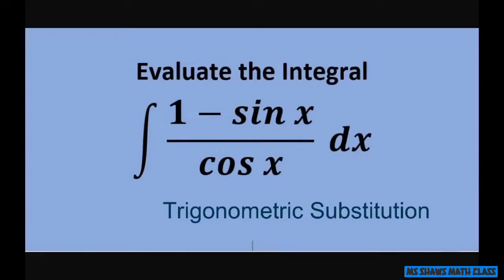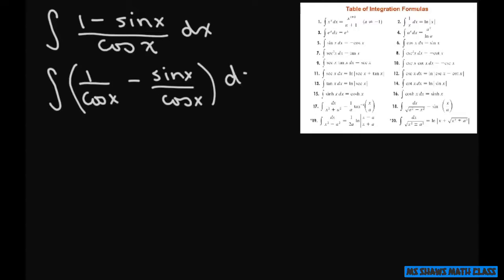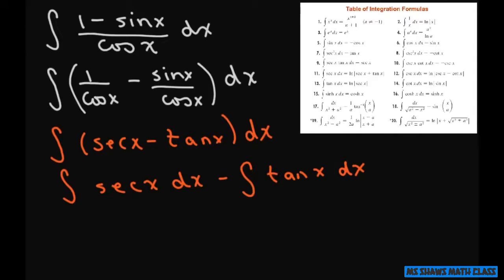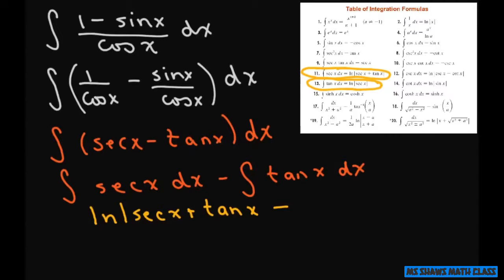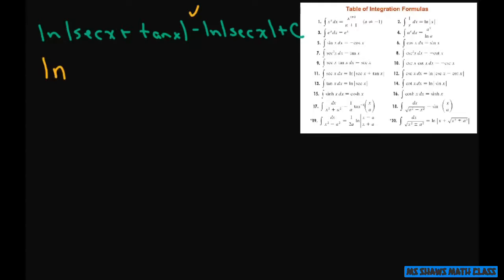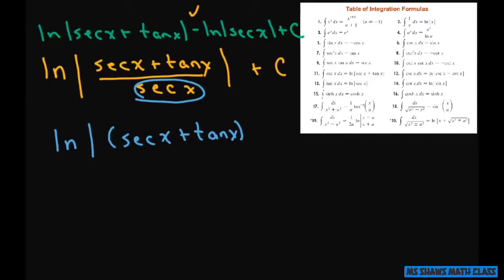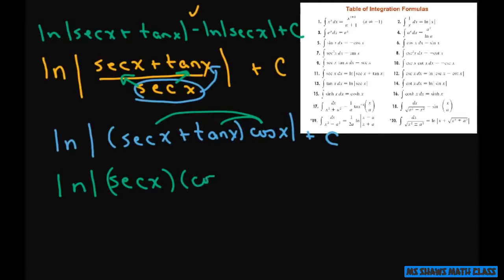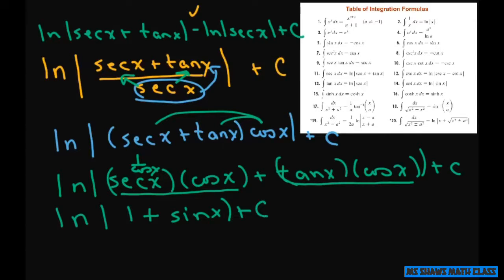Evaluate the Integral. Trigonometric Substitution. Example 15